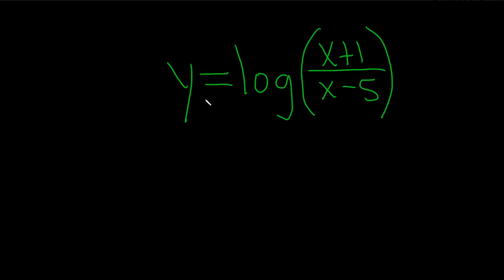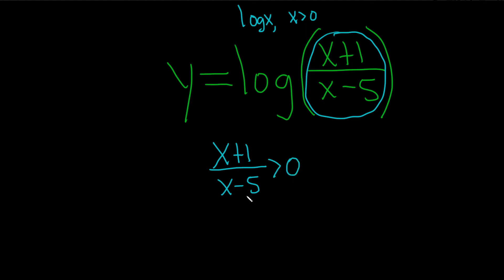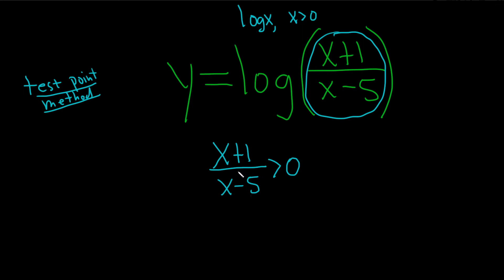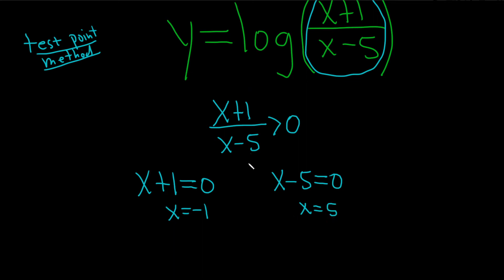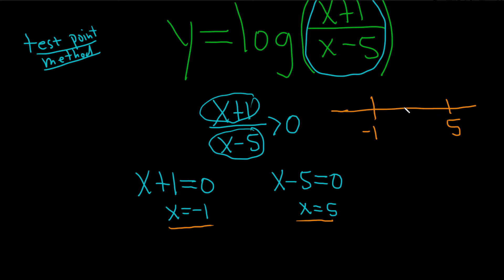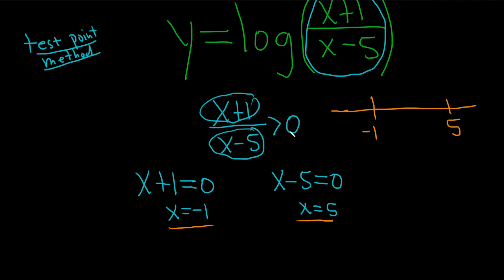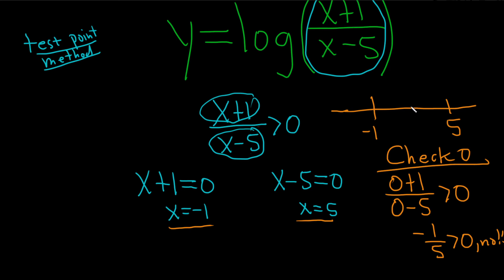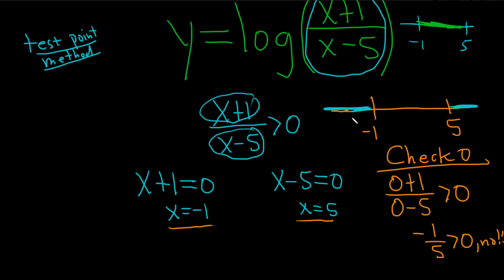Domain of the Logarithmic Function y = log((x + 1)/(x - 5))